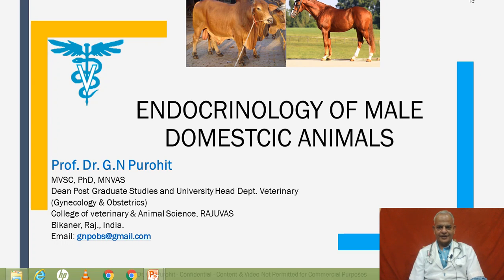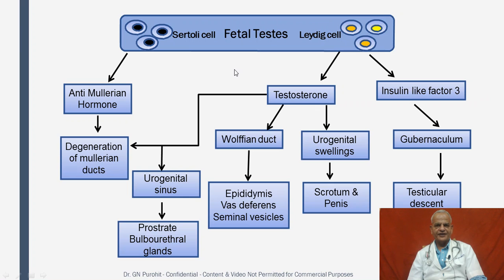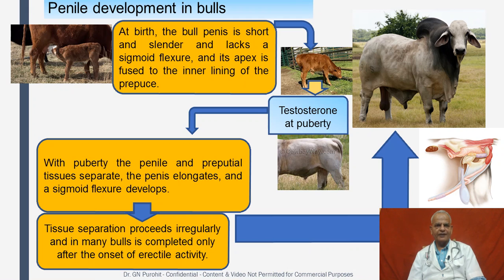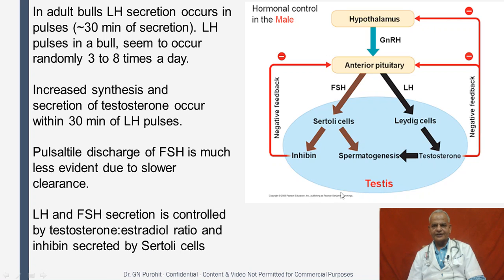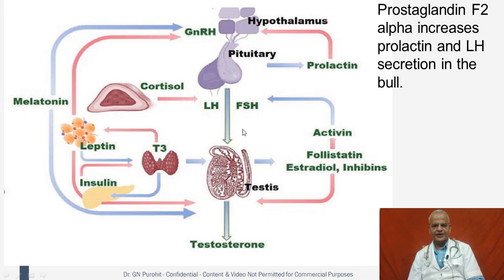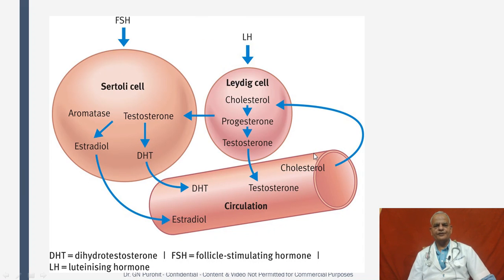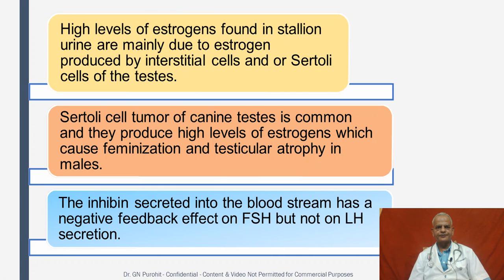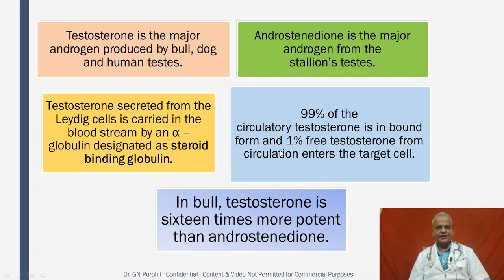Endocrinology of male reproduction I Veterinary Andrology I VGO Unit 3 I GNP Sir I Hormones Male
Veterinary Andrology Video lectures for veterinary students, and practitioners in simple English language so that students easily understand the various topics related to Domestic Animal Theriogenology. The pdf of the lecture is available at Google Drive at the below-mentioned link and also at Academia, Slideshare, and Researchgate

Topics explained in this video tutorial include the endocrinology of male reproduction in domestic and pet animals explained for the domestic and pet animals for veterinary students, practitioners, and aspirants of competitive examinations

22. Effects of nutrition and heat stress on high producing

1. Fertilization, maternal recognition of pregnancy and

4 Reproductive approaches under field conditions of

9 Andrology Lecture 8 Endocrinology of male